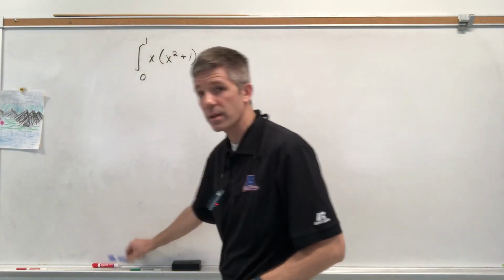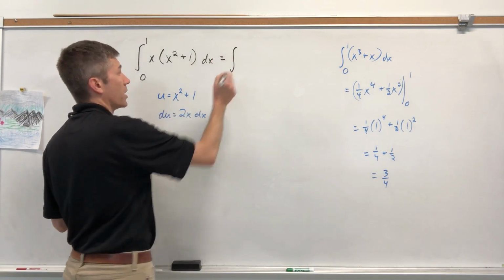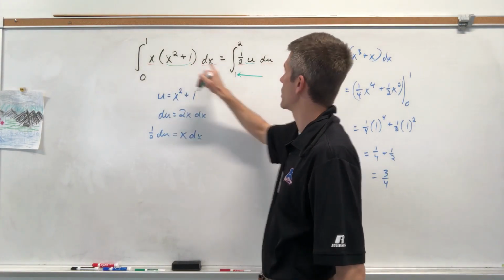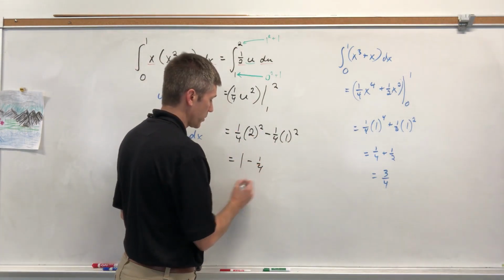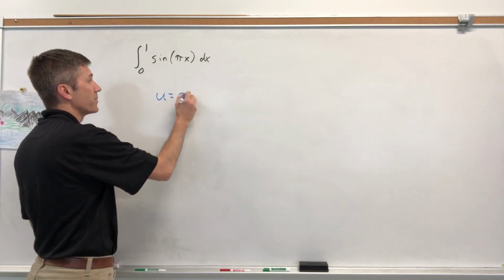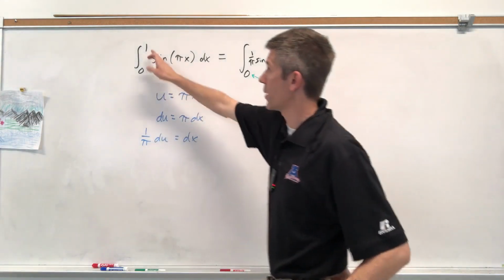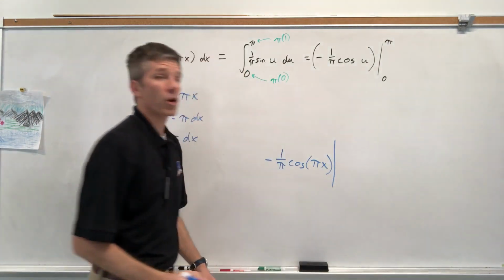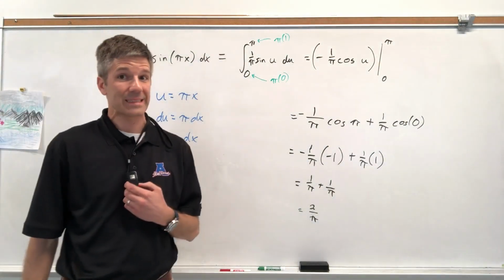Definite Integration by Substitution, Part 1